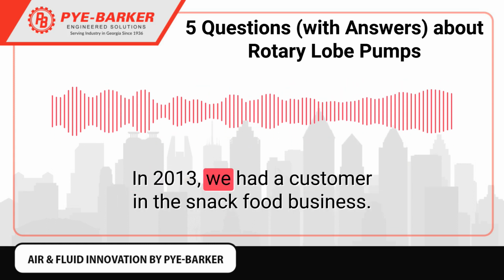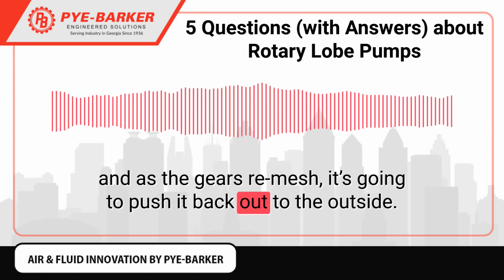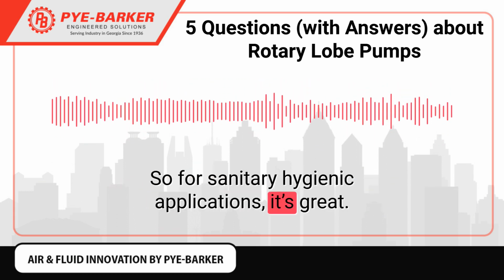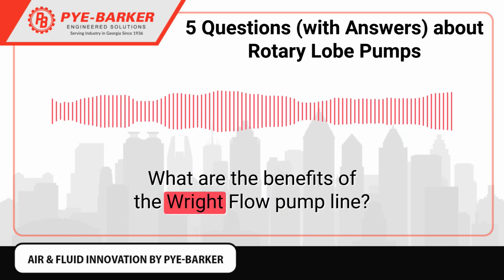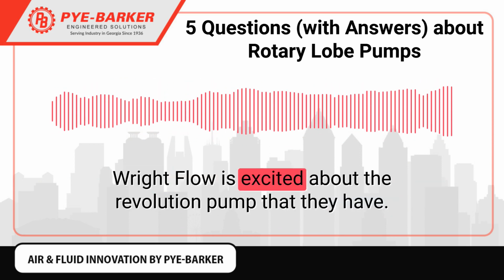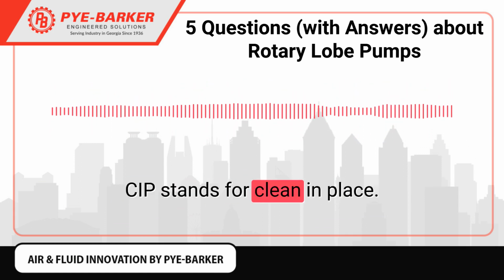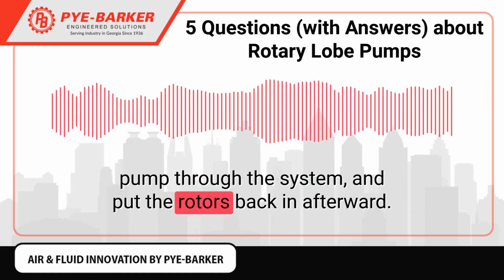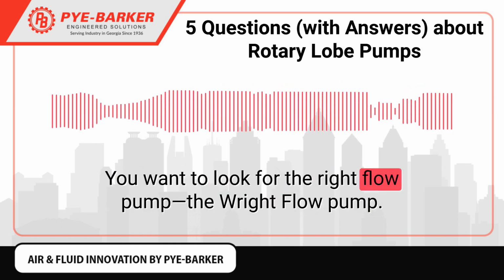5 Questions with Answers about Rotary Lobe Pumps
Find Out More Information Regarding Rotary Lobe Pumps

In 2013, we had a customer in the snack food business. They approached us because they were using sine pumps that they had gotten from Watson-Marlow. They were using these on a peanut butter filling for their snacks. The maintenance manager indicated that these sine pumps were a maintenance nightmare. They were constantly rebuilding the pumps. More importantly, they were getting significant wear on these pumps. The maintenance manager said, “Someone is eating all that metal.”

That’s a concern. So we were able to convert his processes and his pumps over to lobe pumps. And these pumps have been successfully operating for them for over eight years now. It’s been quite a success—low maintenance and easy to clean, plus the lack of metal going downstream for this client and for his customers. The last thing we at Pye-Barker want our clients to worry about is how much metal their customers are getting out of their product. In this article, we’ll outline the advantages of lobe pumps.